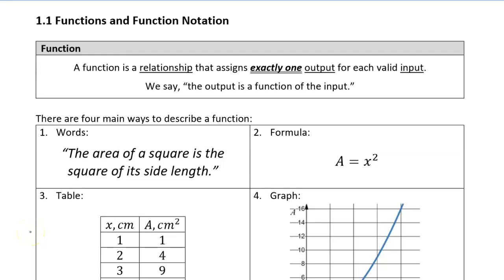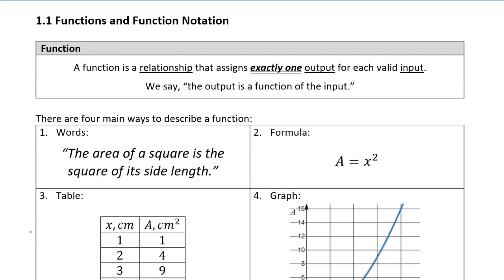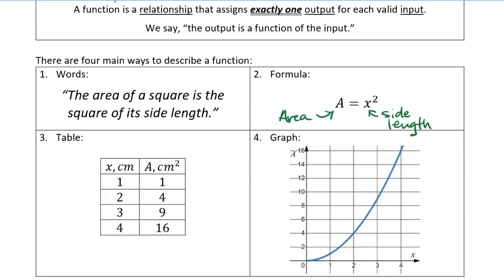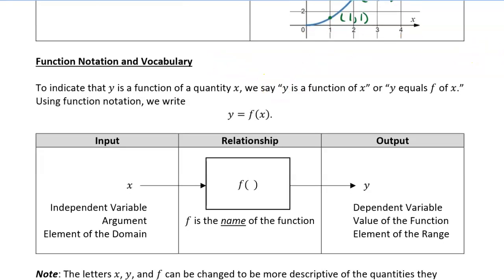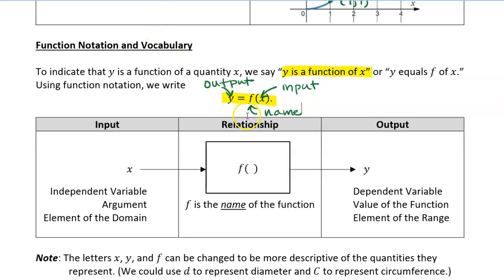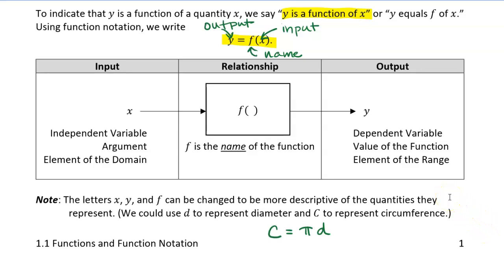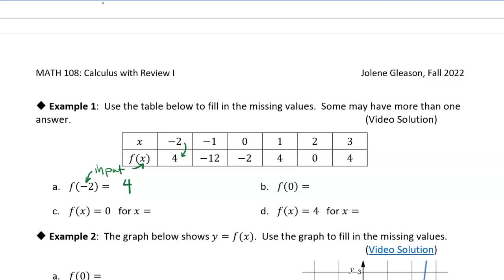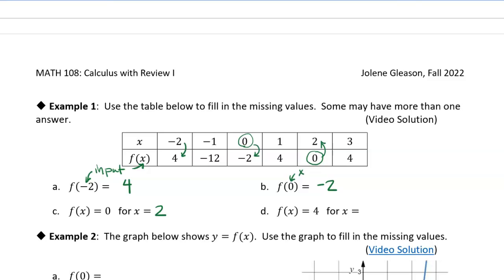1.1 Functions and Function Notation: Example 1